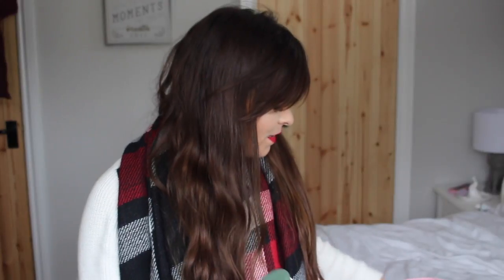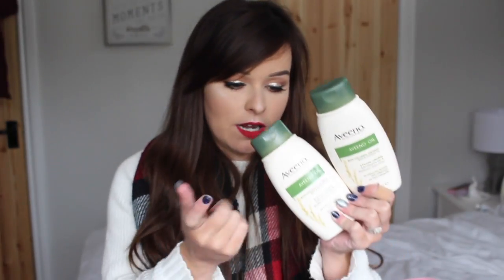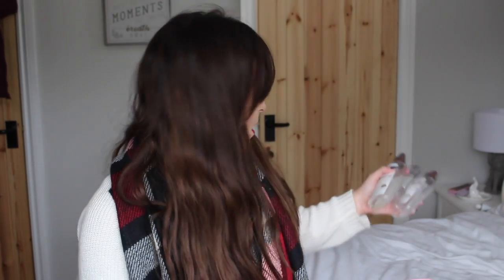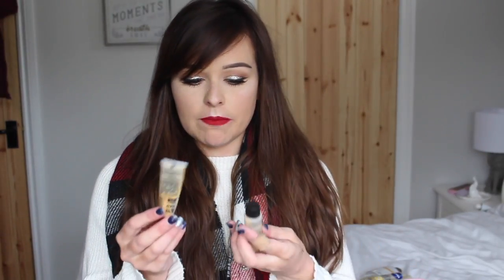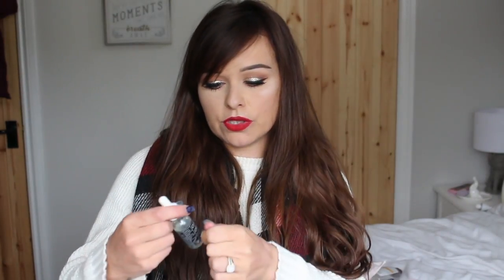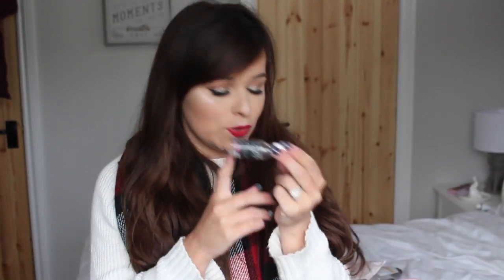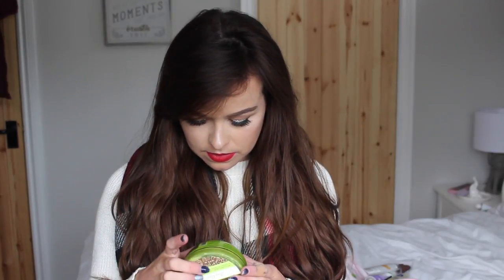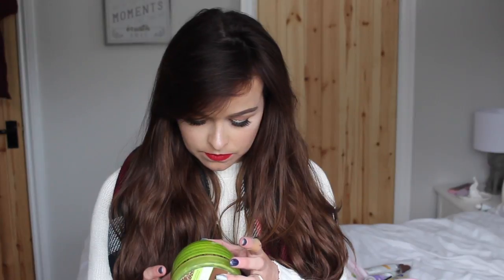Empties!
Depop: happyamzy